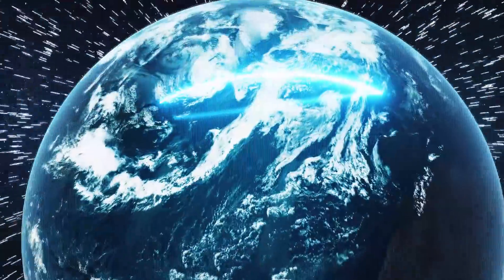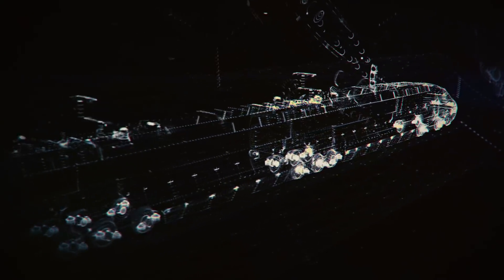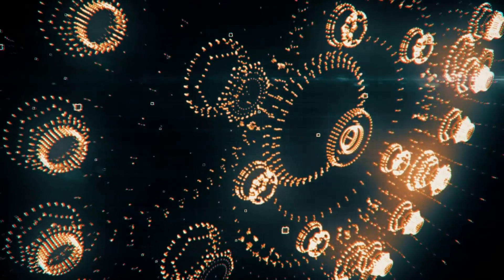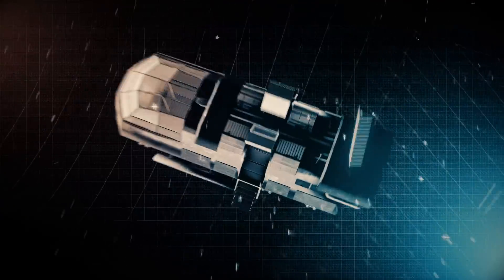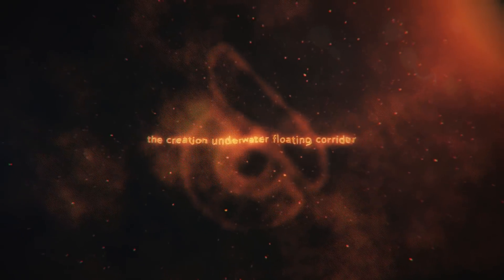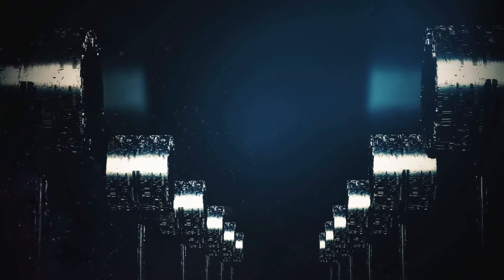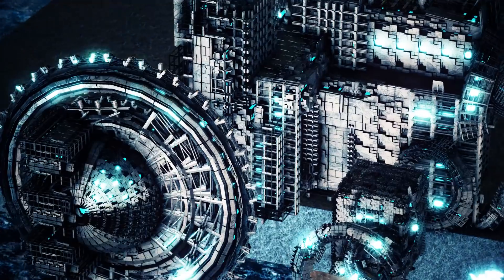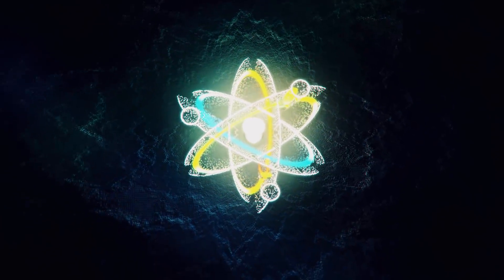What If We Dig a Tunnel Under the Ocean?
Whatever reason you just need to urgently cross the ocean. The problem can be solved with the help of a tunnel that would allow various kinds of transport to move freely from Europe to the USA. Such structures are no longer a novelty we now have a tunnel under the amor river in China. Thus a Khan tunnel in Japan travels under the sea the cross Harbor tunnel between the island of Hong Kong and Mainland China in comparison with the gargantuan tunnel which will have to be dug from Europe to America these will all seem like tiny little underwater